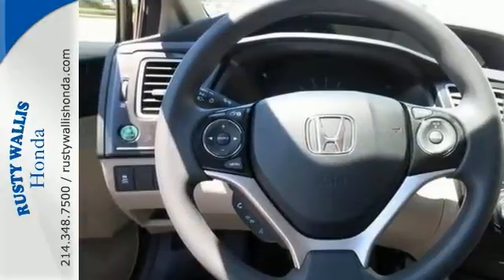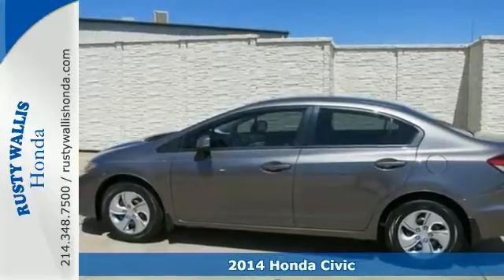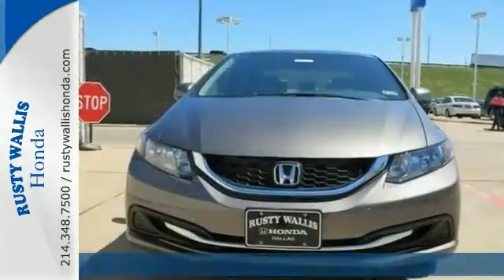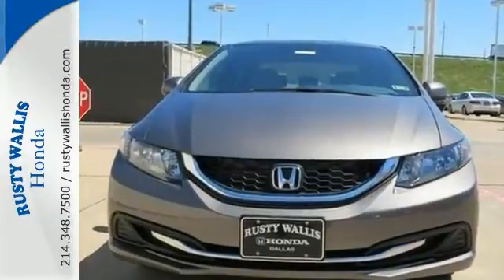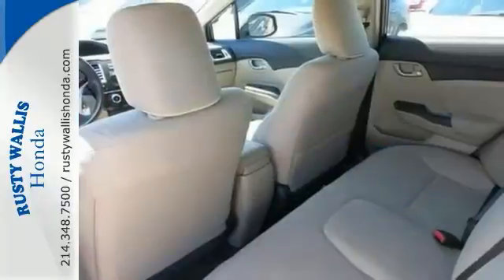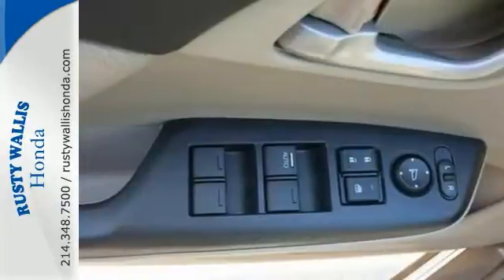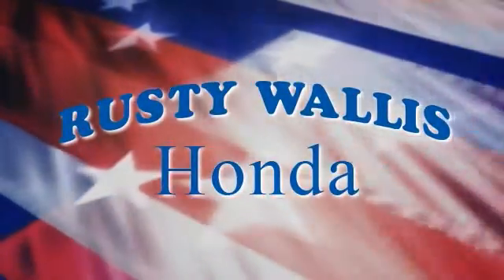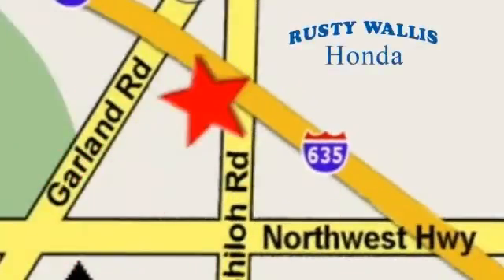2014 Honda Civic Dallas TX Fort Worth, TX #142230 - SOLD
Year: 2014
Make: Honda
Model: Civic
Trim: LX
Engine: 1.8L I4 SOHC 16V i-VTEC
Transmission: CVT
Color: Gray
Interior: Beige
Stock #: 142230
Beige. Right car! Right price! Why pay more for less?! How much gas are you going to start saving once you are riding away in this outstanding 2014 Honda Civic?

Address:
12277 Shiloh Road